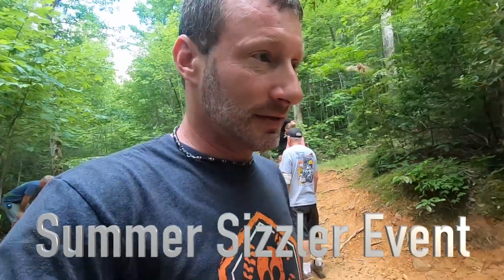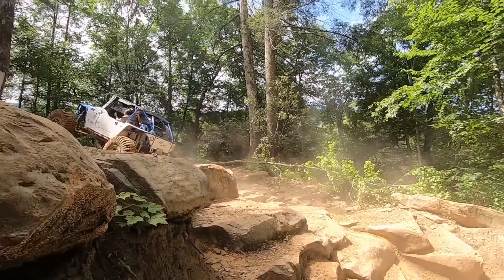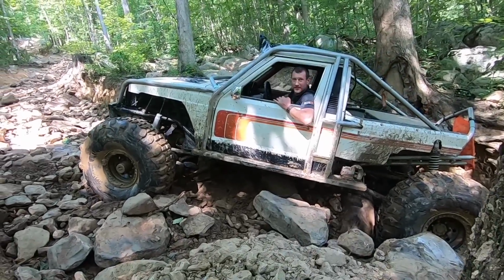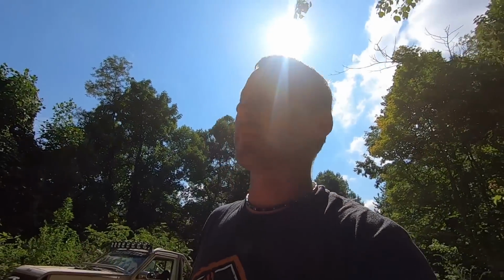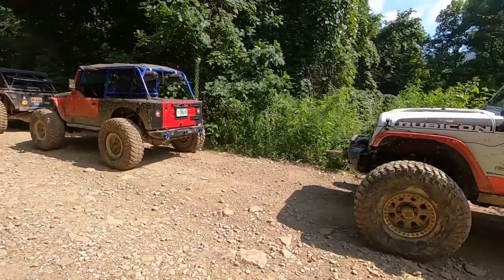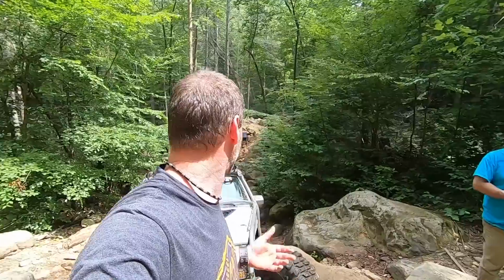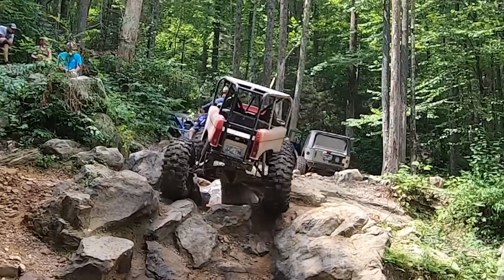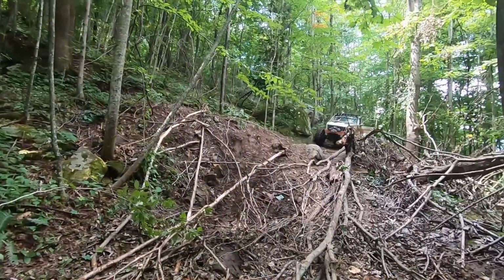It Happened Twice - Summer Sizzler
Matt is going out of town to help Colt with the S10.  Meanwhile, Josh's WJ is out of commission at the moment, and Matt made sure to let him know he can absolutely not use the Comancheep as a rental for the 1st Annual Summer Sizzler event at Windrock Offroad Park since he has a tendency to break things.  Will he listen? *Hint hint, of course not!